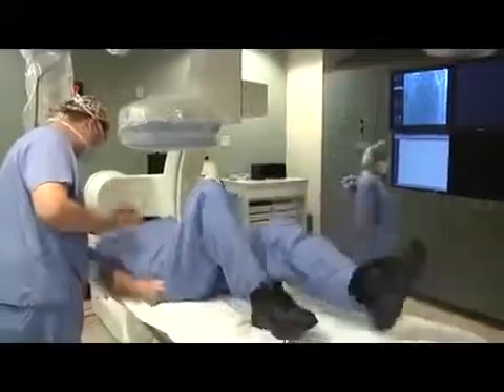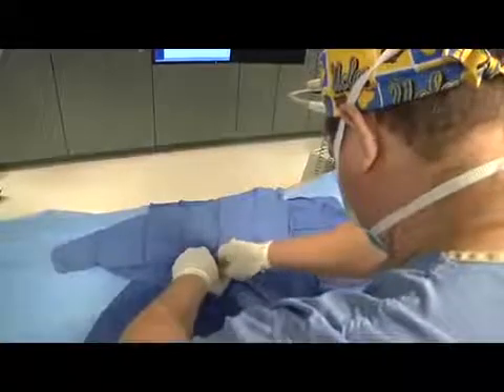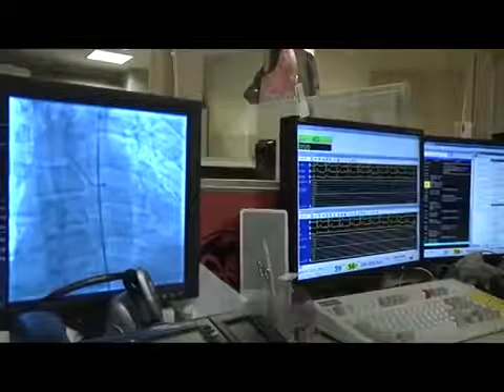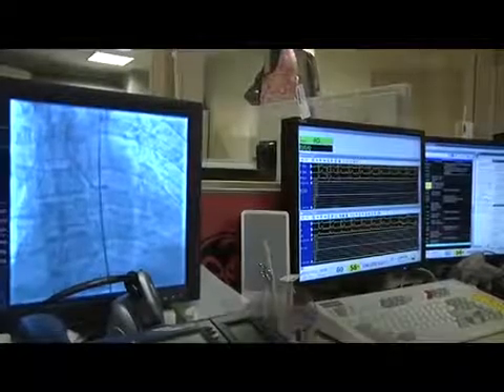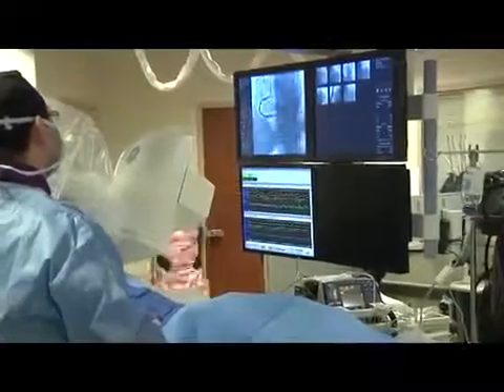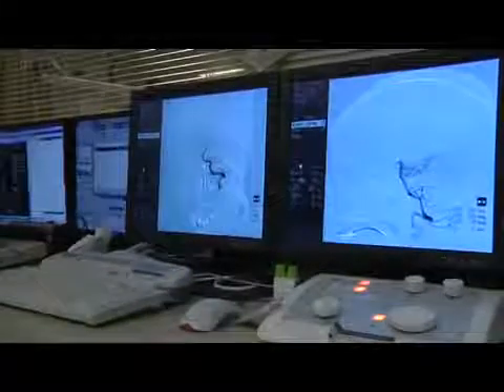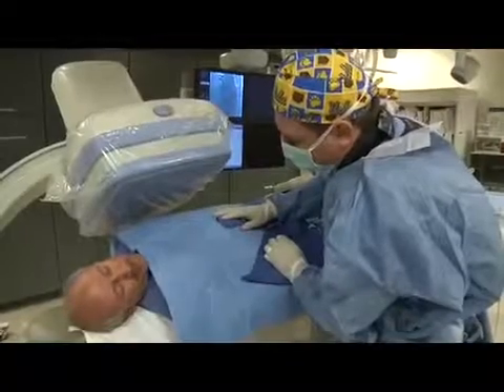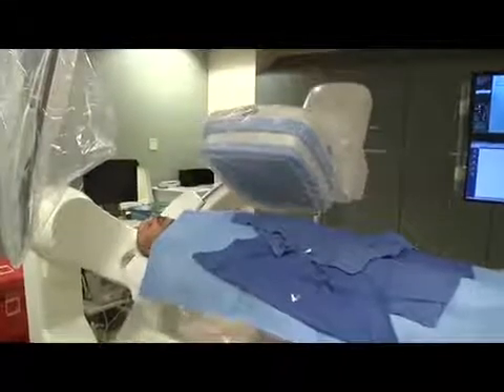The Cardiac Catheterization Lab - Glendale Adventist Medical Center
Learn more about the cath lab at GAMC with Medical Director Harry Balian, MD.